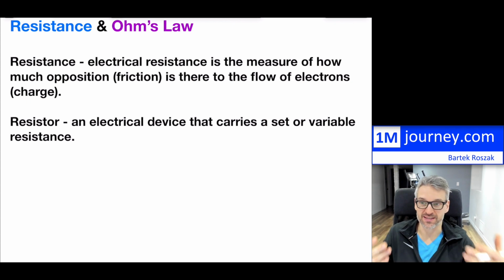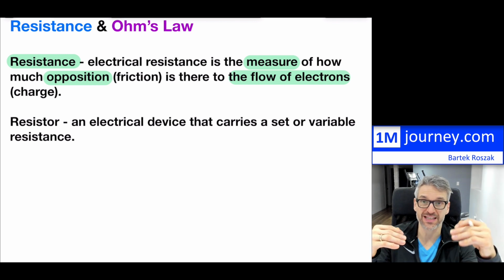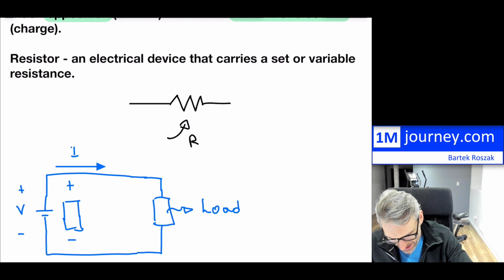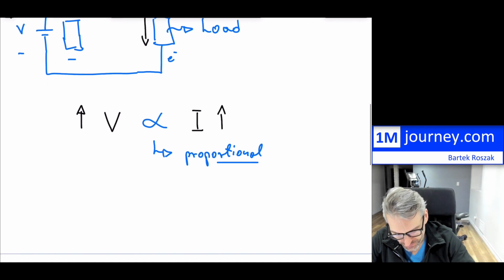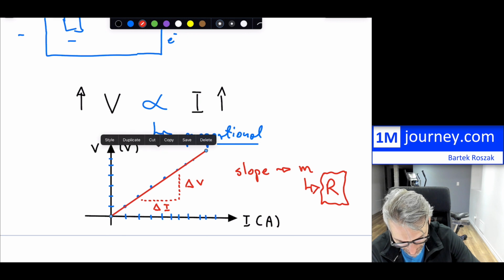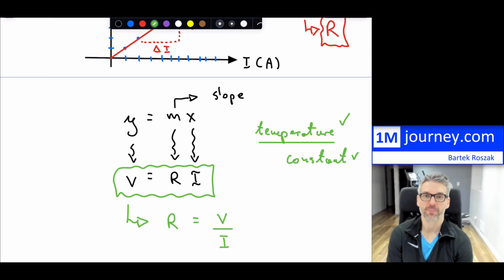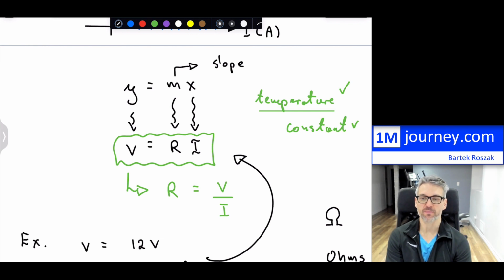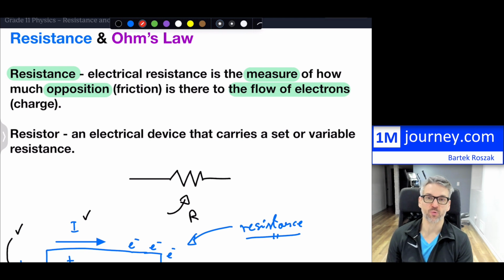Grade 11 Physics - Resistance and Ohm's Law